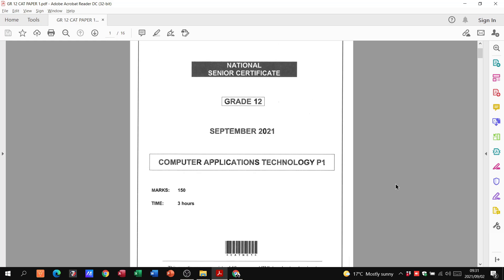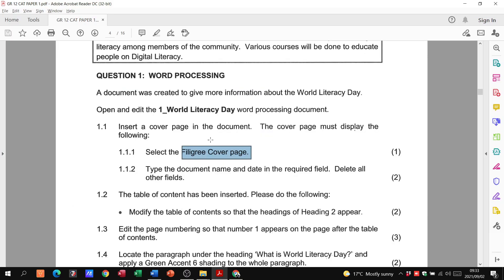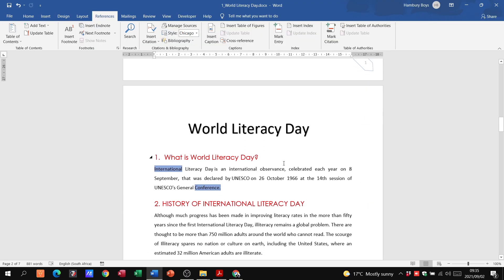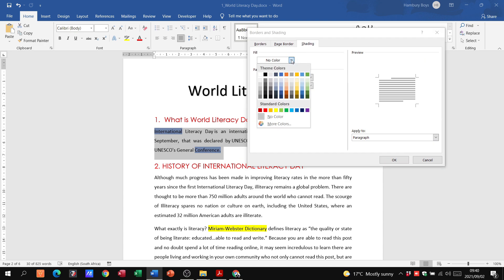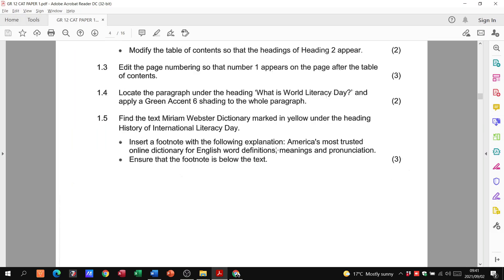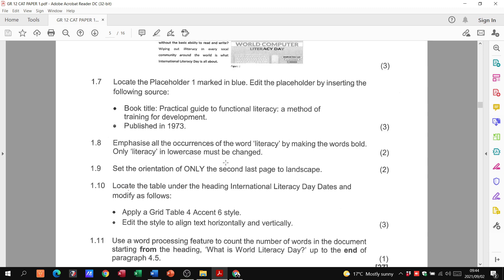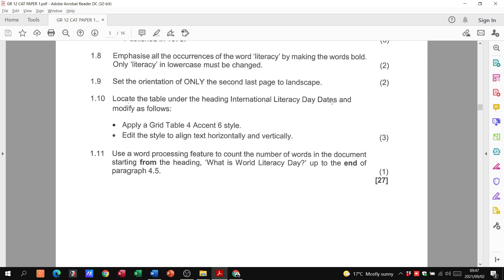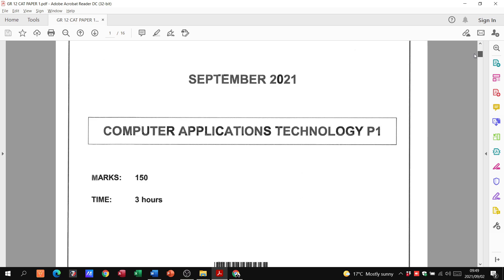NSC Grade 12 September 2021 | Question 1 - WORD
This is part of a special series of videos in which I will be practically going through the September CAT PRAC Trial paper of 2021. In this video we will be looking at QUESTION 1 ONLY.

Please click on the link below for the Question Paper, Memo and Data Files: